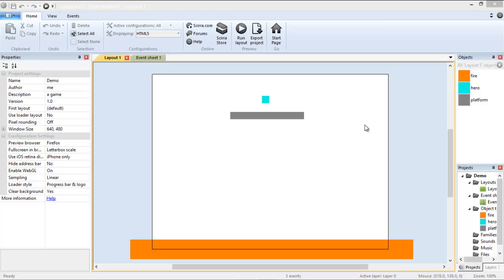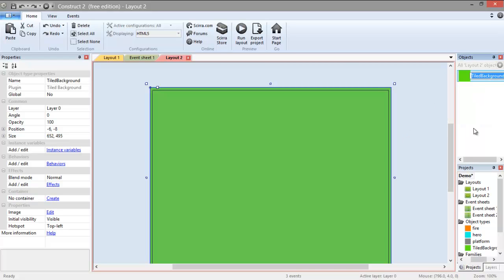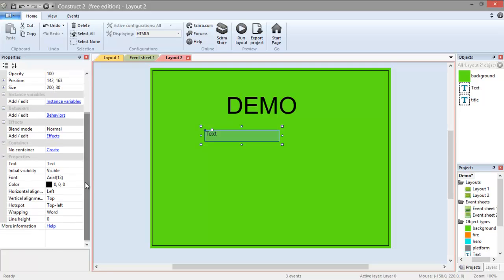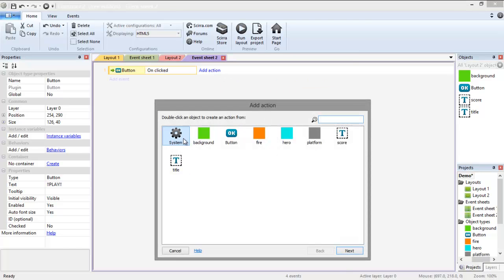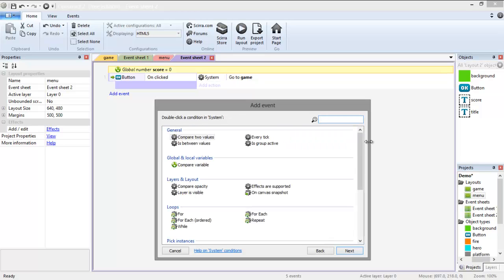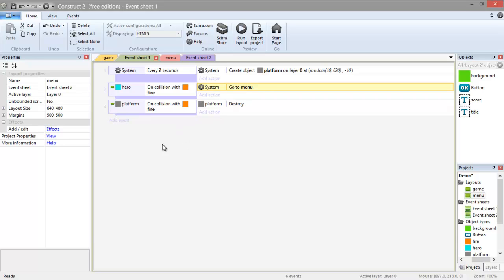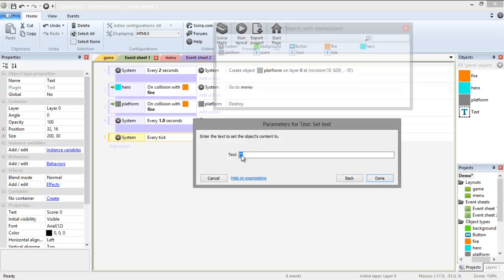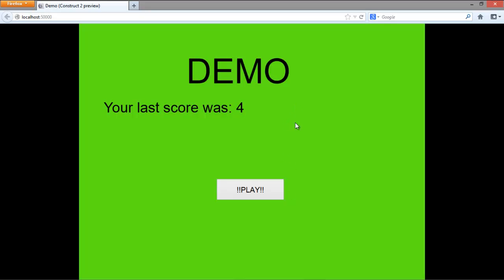Construct2 Simple Platform Game Walkthrough part2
part 2 of how to make a simple platform game in construct2 for windows8 store. This part shows how to make a simple menu page and how to keep score.